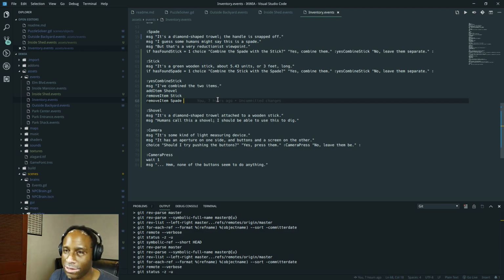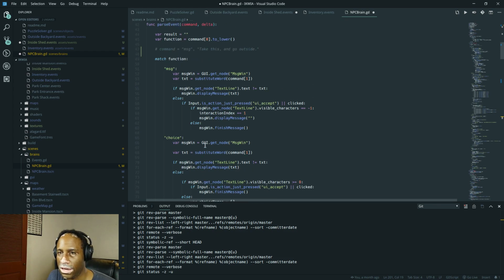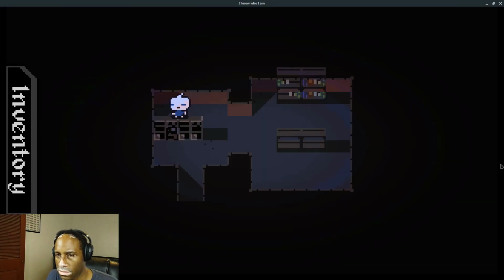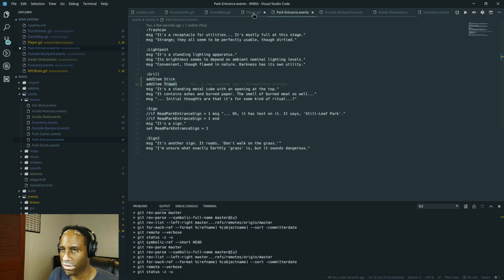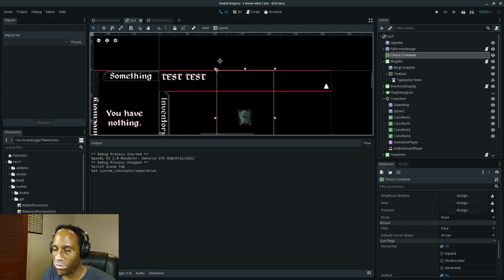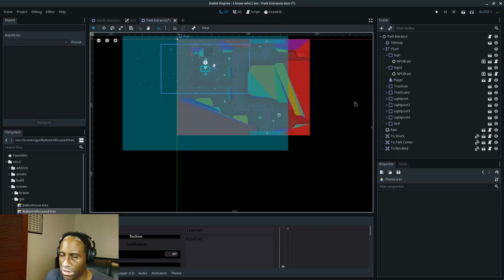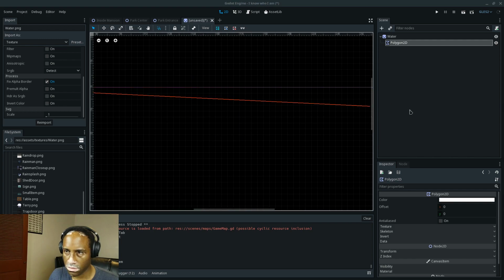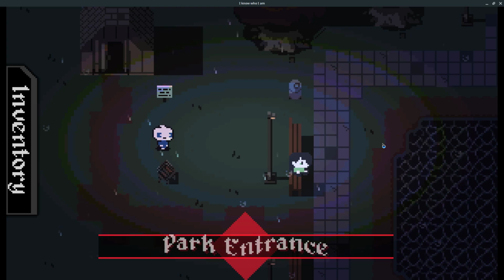7-24-19 - I know who I am Gamedev Livestream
Yo! More Godot gamedev~

If you have questions about my skin condition, it's Vitiligo.

If you like my creations and want to see more, feel free to buy something of mine elsewhere: